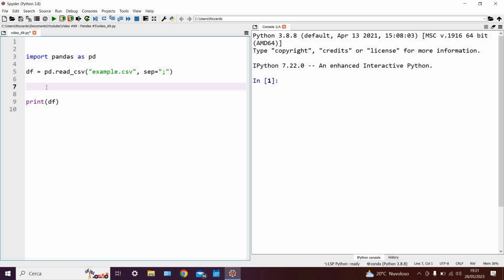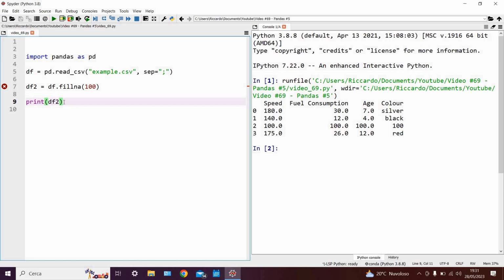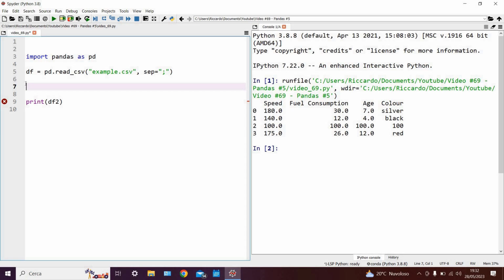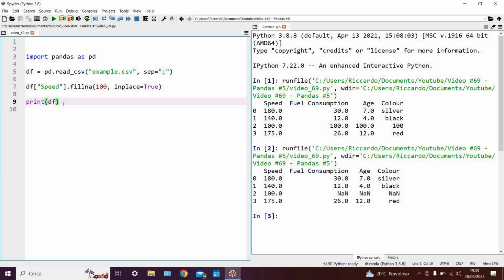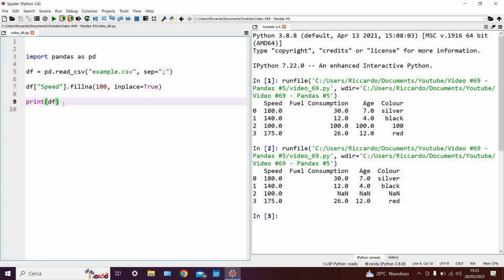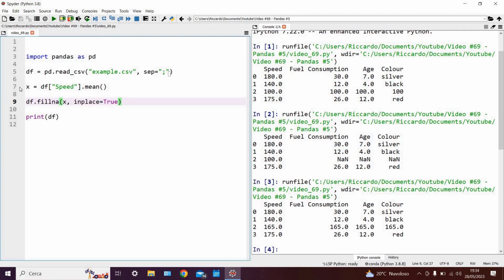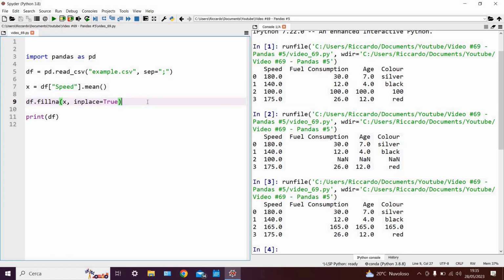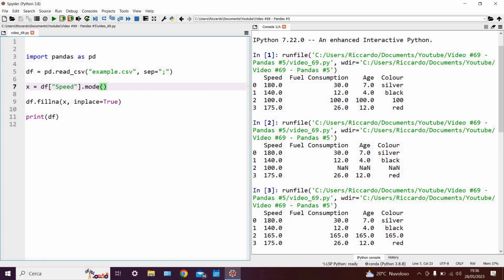Python Tutorial #69 - Pandas Data Management - Part 2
Learn how to replace empty pieces of data inside a DataFrame using custom values, as well as the mean, mode or median value of any column of the DataFrame itself!